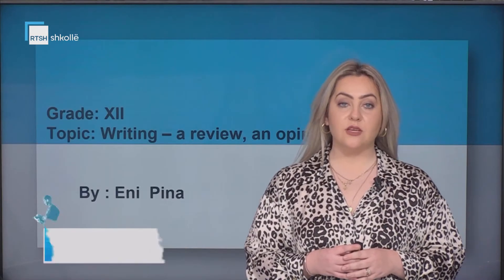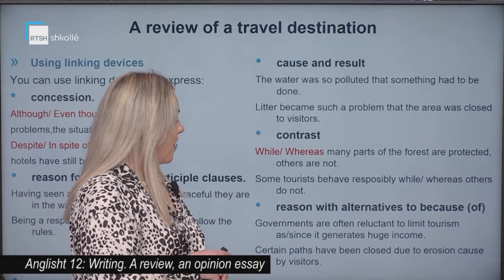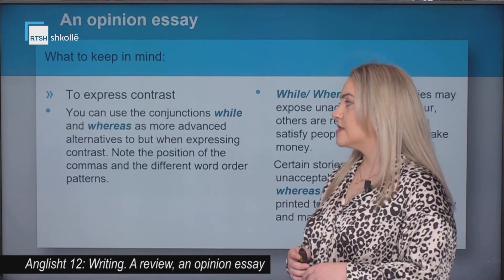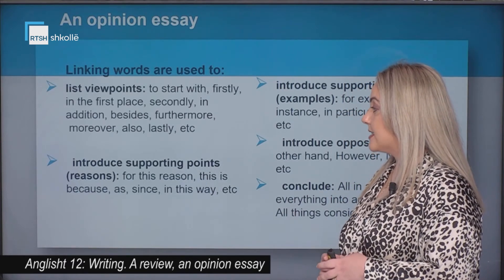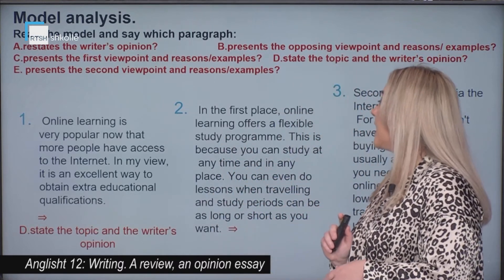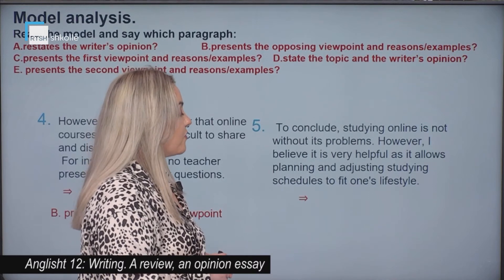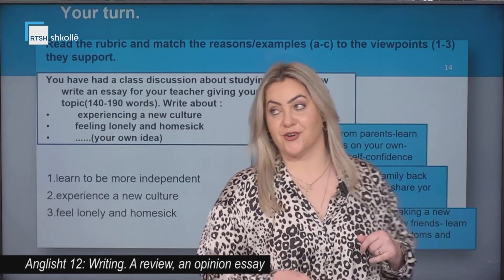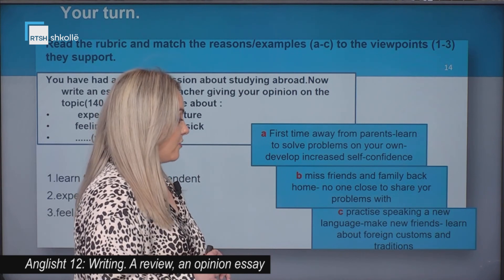Anglisht 12 - Writing: A review, an opinion essay